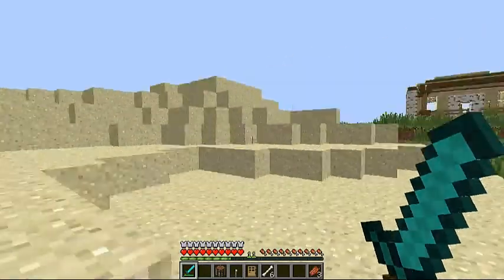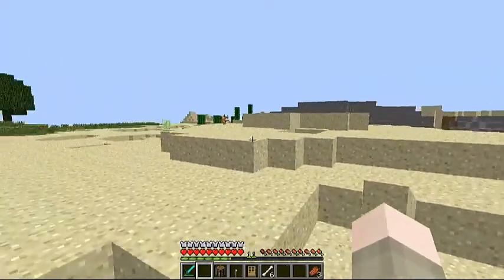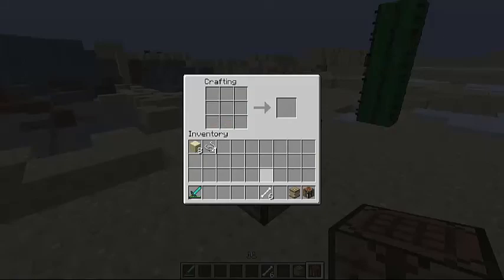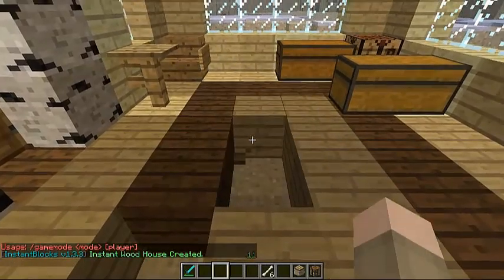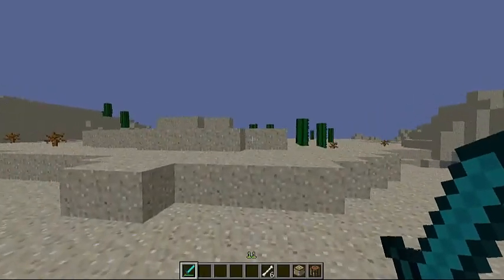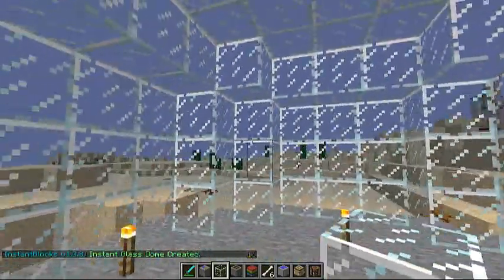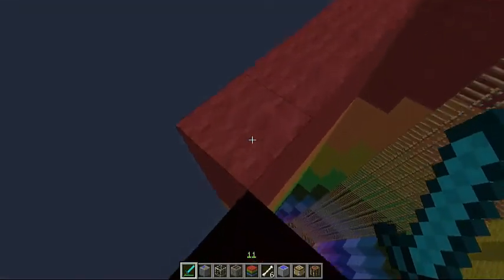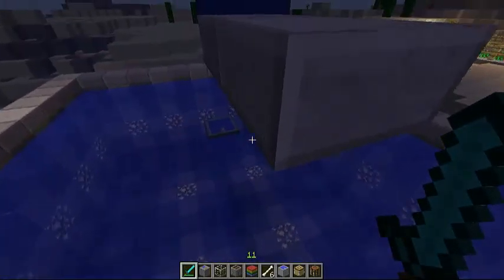minecraft mod showcase: instablock mod!